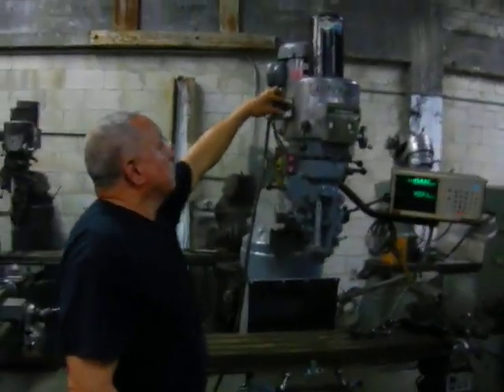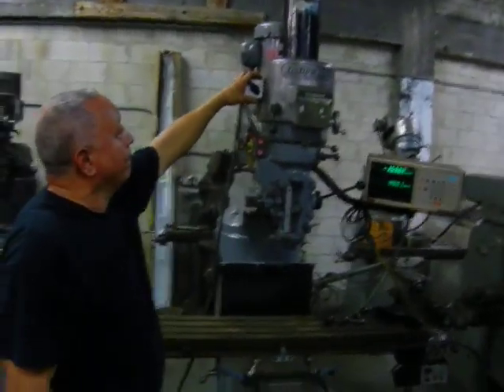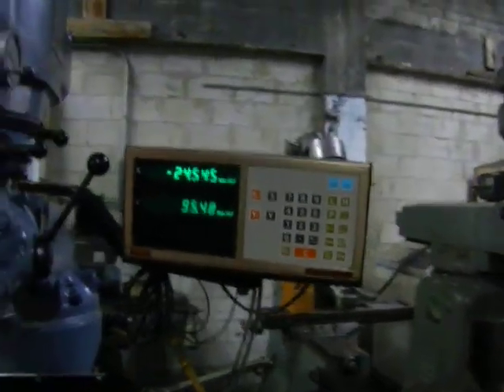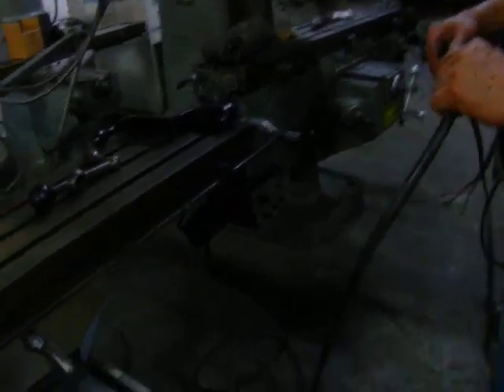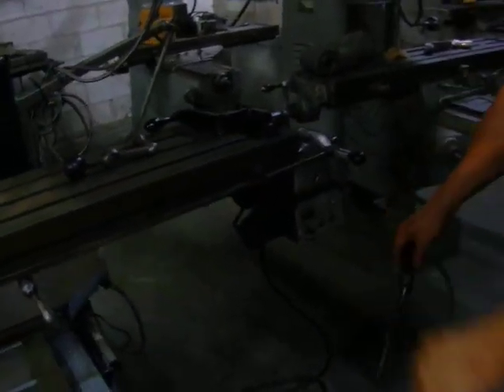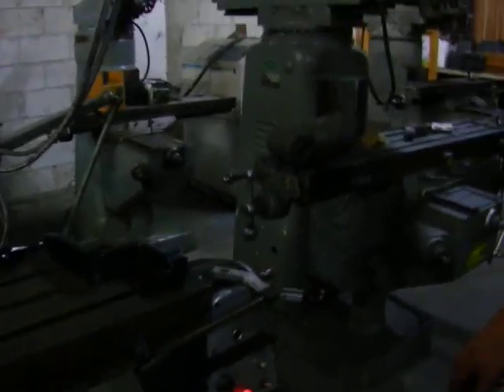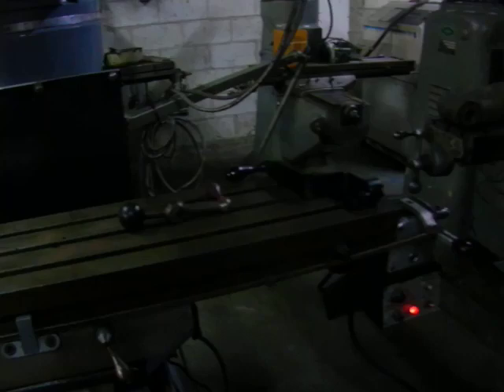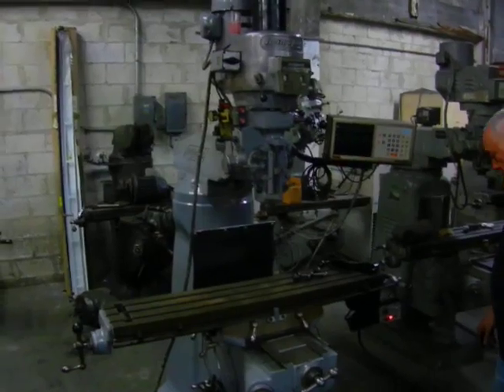Bridgeport 9'' x 48'' Mill with Sokki DRO & Bridgeport Powerfeed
Here we have a Bridgeport 2 hp with a variable speed J head & 9" x 48" table.  It also has a Sokki Japanese 2 axis Digital Read out, Bridgeport Powerfeed and a Kurt pneumatic power draw bar.  We have rebuilt the head with new bearings and put a new variable speed as well as timing belt.